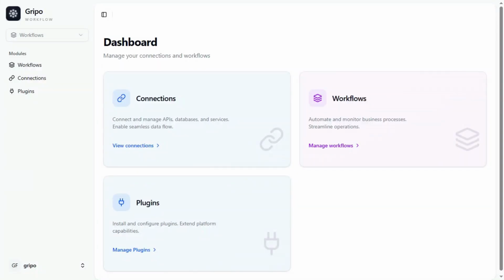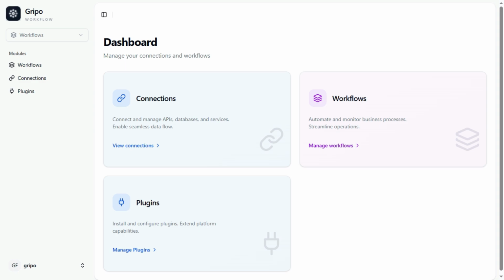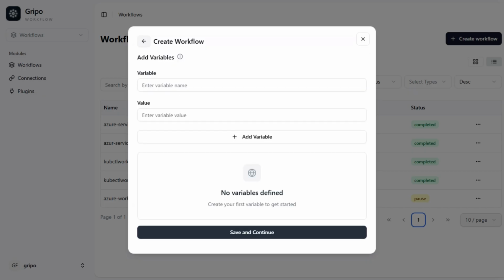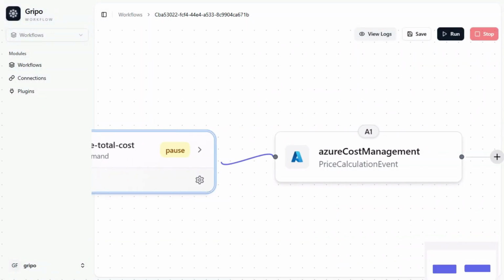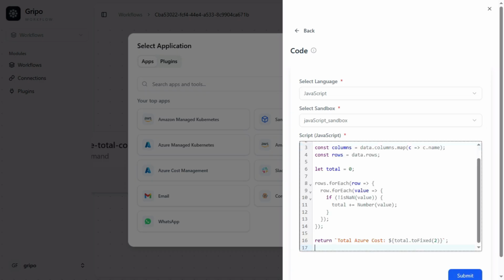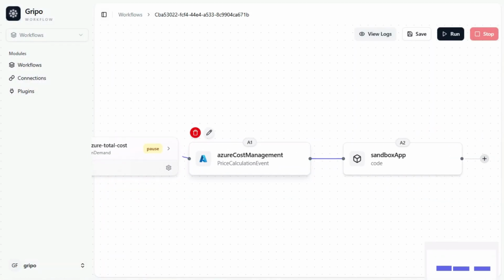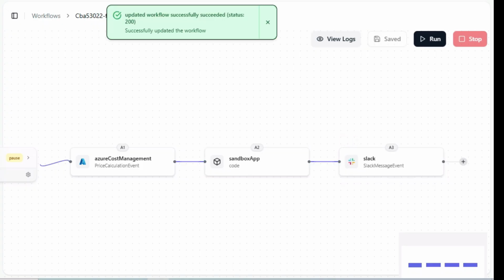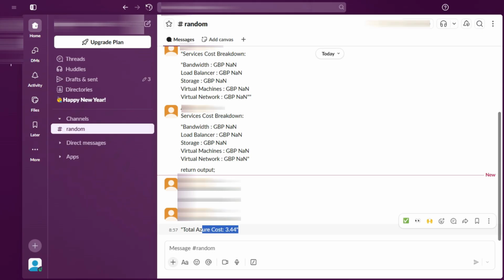Automate Total Azure Cluster Cost Visibility with GripoFlow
Managing Azure costs can quickly become complex, especially at scale. In this video, we’ll build a simple yet powerful automation to view the total Azure cluster cost using GripoFlow. This step-by-step walkthrough shows how to fetch Azure cost data, transform raw API responses into readable insights, and automatically share results with your team in Slack.

🔹 What you’ll learn in this video:
• Creating an on-demand workflow in GRiPOFlow
• Configuring workflow settings like name, description, retries, and tags
• Fetching actual total Azure costs using Azure Cost Management
• Using a JavaScript Sandbox to parse, validate, and format cost data
• Converting raw Azure billing data into clear, actionable insights
• Sending automated Azure cost reports to Slack
• Running, validating, and monitoring workflow execution

Once the workflow is executed, you’ll see a successful run confirmation along with detailed execution logs. In Slack, your team receives a clean cost summary that makes Azure spending easy to understand and act upon.

With GRiPOFlow, you don’t just fetch data—you transform it into actionable insights. From cost management and automation to integrations across your cloud ecosystem, GRiPOFlow empowers teams to work smarter, reduce manual effort, and make confident cloud decisions—all from a single platform.

👉 Reduce waste. Save money. Automate with GRiPOFlow.